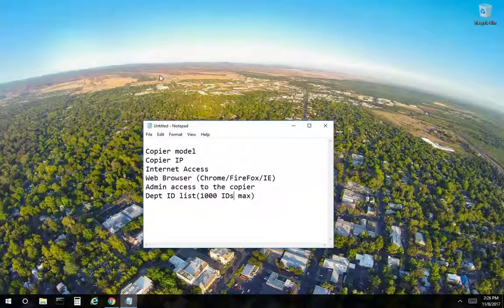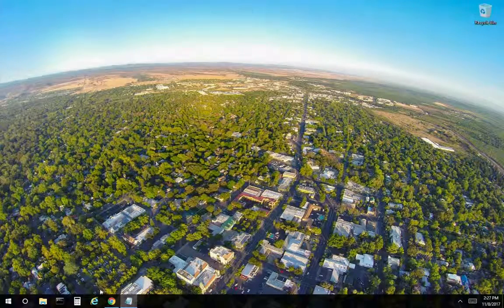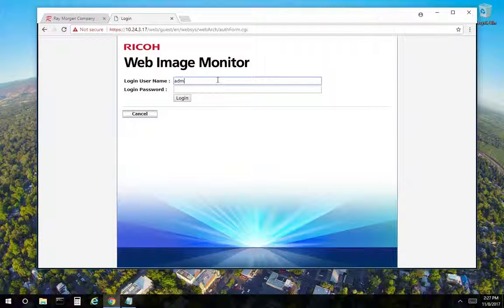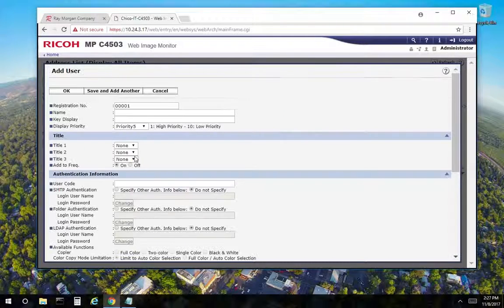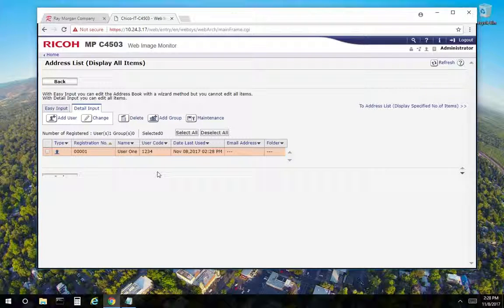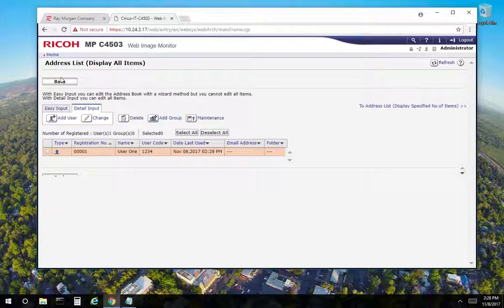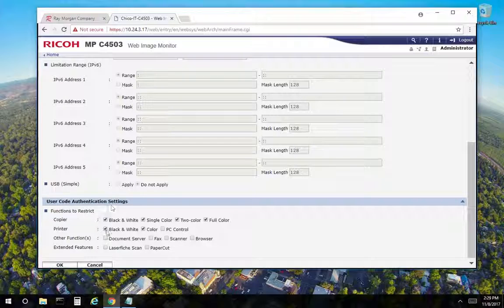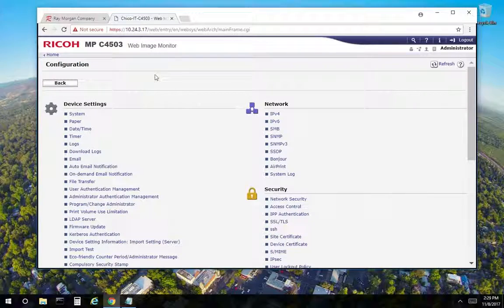Ricoh User ID Setup